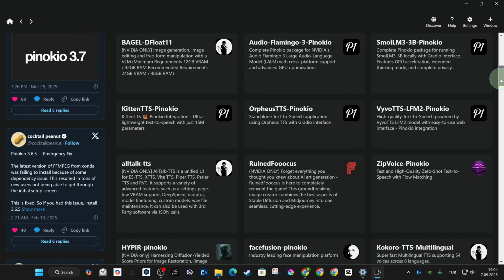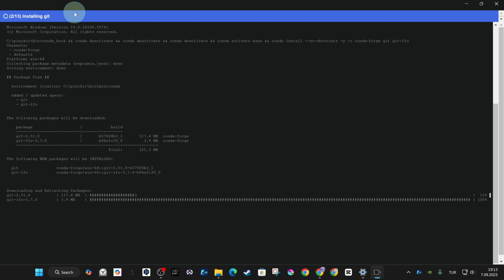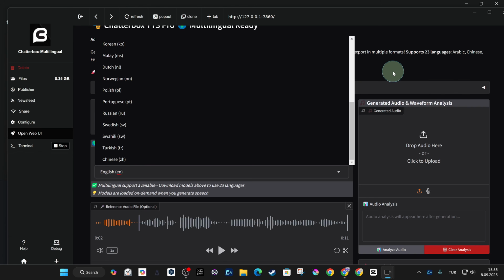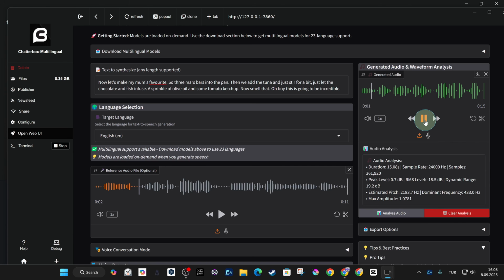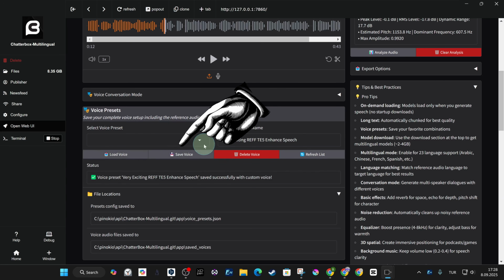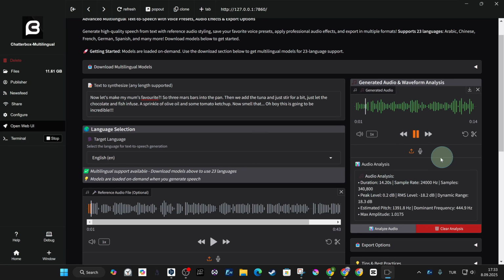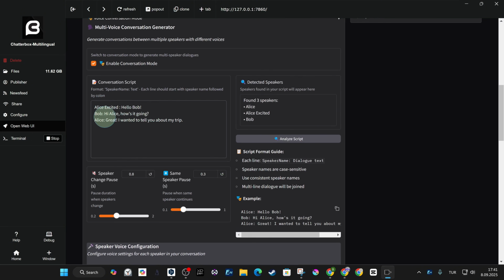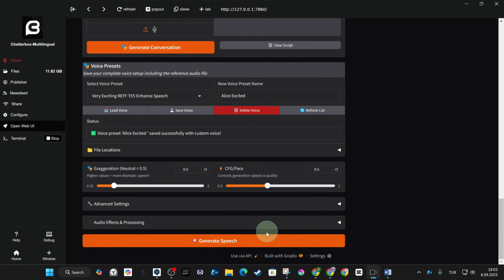How to Install and Use ChatterBox AI TTS with Pinokio AI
Mastering Text-to-Speech: ChatterBox AI + Pinokio AI

Ready to generate high-quality, realistic voiceovers on your own PC for free? This comprehensive tutorial shows you exactly how to install and use ChatterBox AI TTS (Text-to-Speech) using the fantastic Pinokio AI platform. Pinokio makes running this powerful local AI model incredibly simple, bypassing complex code setup!

In this step-by-step guide, you will learn how to quickly locate, download, and launch ChatterBox within Pinokio. We’ll cover everything from model selection to generating your first audio file, complete with tips on getting the best results for your videos, podcasts, or accessibility projects.

What You Will Learn:

✅ Why Pinokio is the best way to install ChatterBox AI.

✅ The full installation process within the Pinokio Discover menu.

✅ How to navigate the ChatterBox interface (Input Text, Voice Selection).

✅ Tips for generating natural-sounding speech (TTS).

✅ How to download and use the generated audio file.